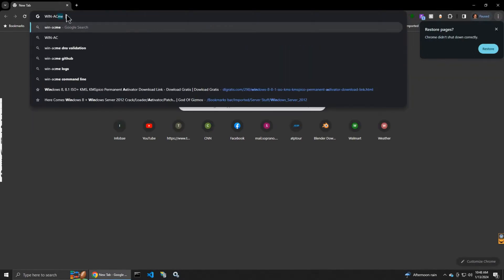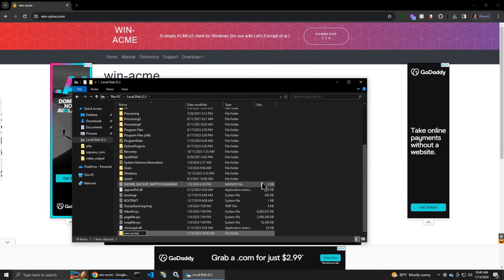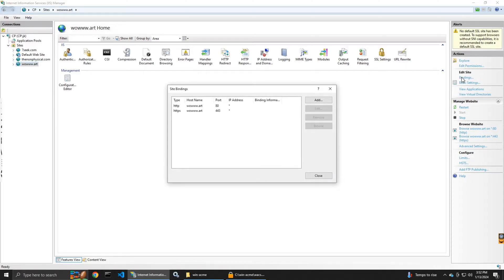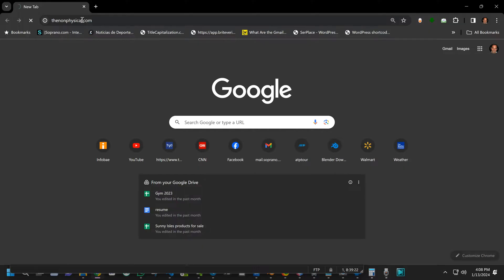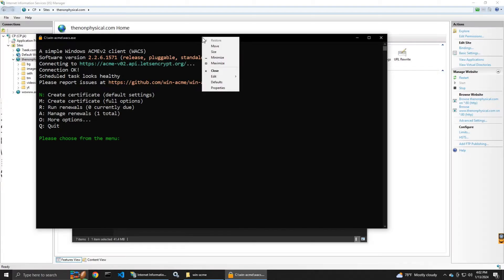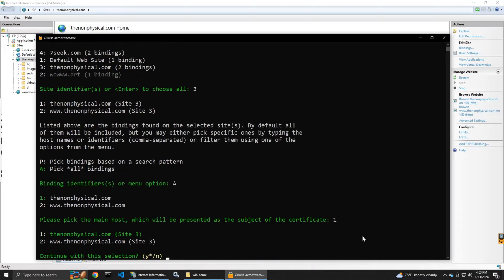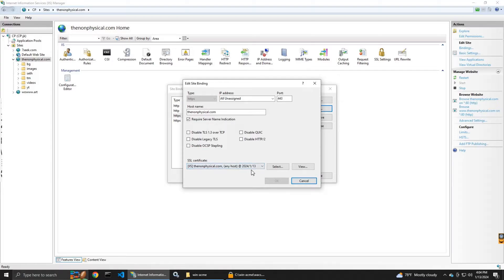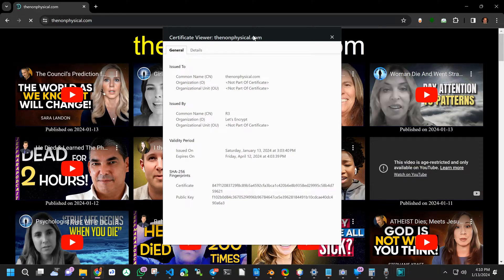How to install free SSL certificates on Windows IIS | Let's Encrypt | win-acme.com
These free certificates last 90 days, but they can be configured to renew automatically